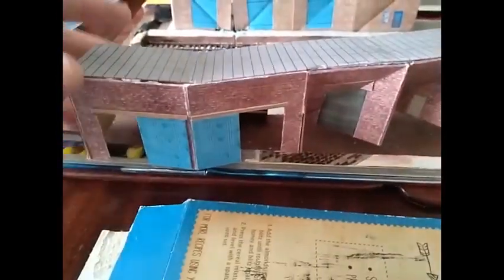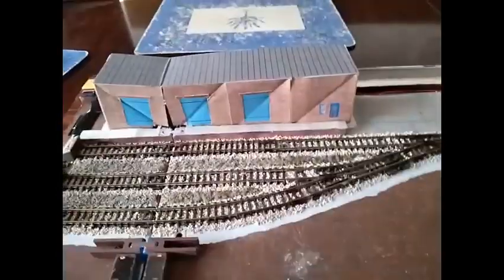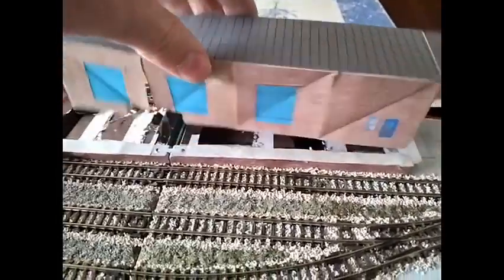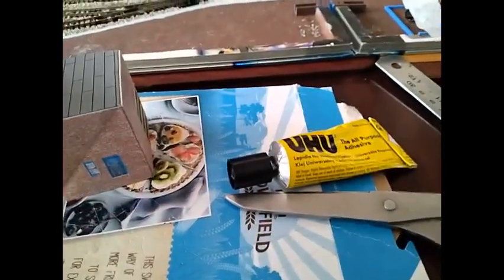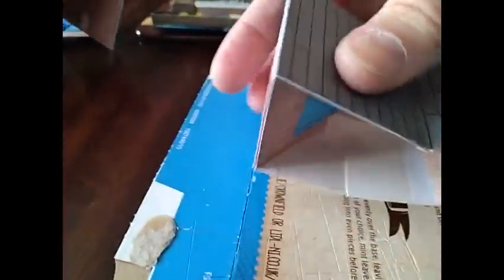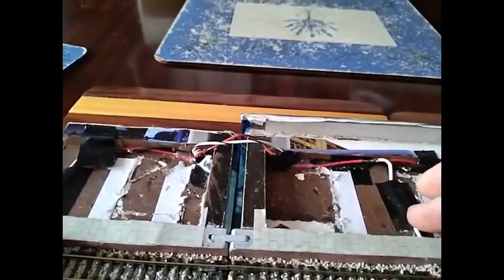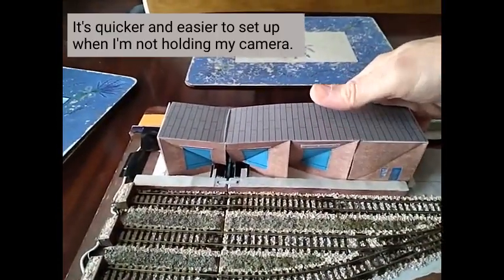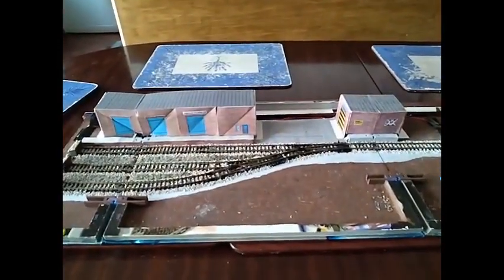Fully-working pop-up model railway in a book: Inglebook episode 5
Inglebook is an n gauge Inglenook shunting layout that folds out of an old Guinness Book of Records. I've been working on the pop-up warehouse for a while, learning from my many mistakes. The warehouse now works, however rough!

I give a quick running session after showing the layout folding out/into the book, and the shunter with trucks.

I know there is a much better way to do the buildings ... my next version is in the design stage, and will be utterly brilliant.